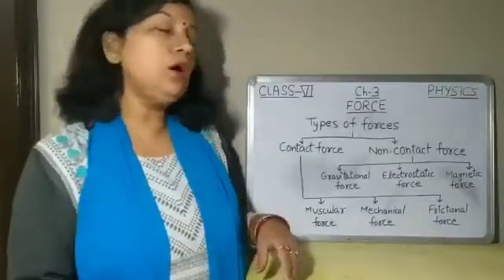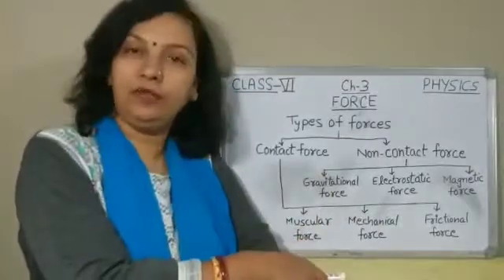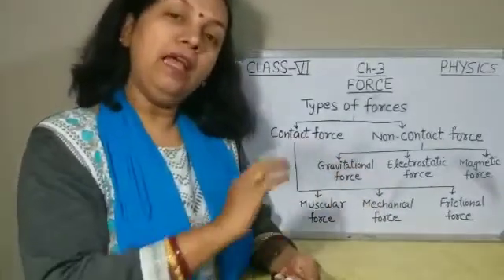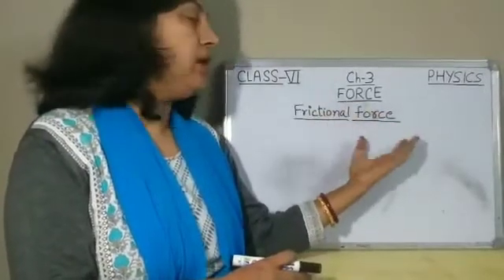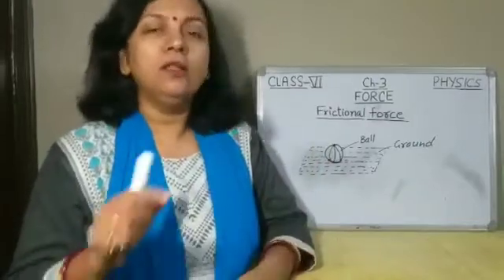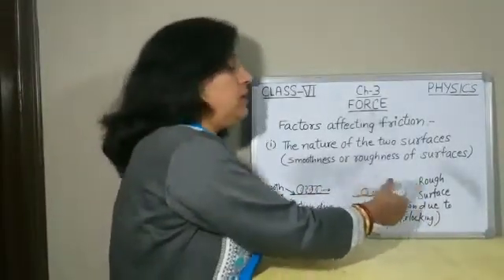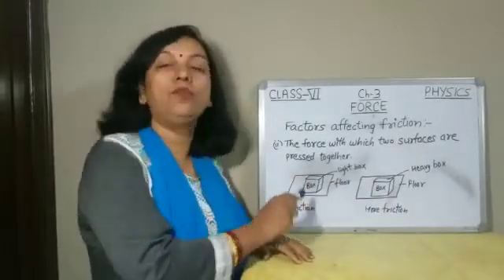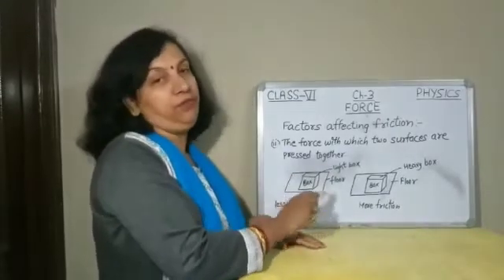CLASS:- VI(Sixth) "PHYSICS" CHAPTER - 3 (Part - 2)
"FORCE"